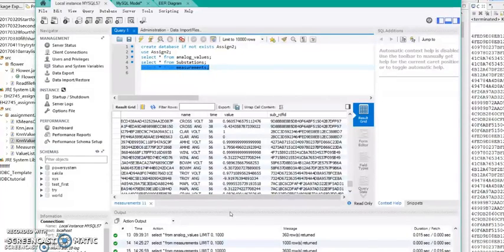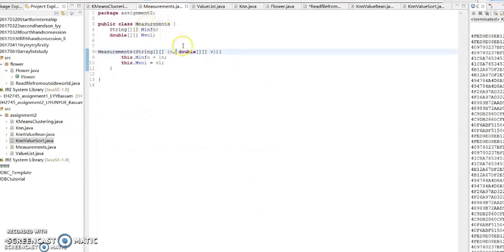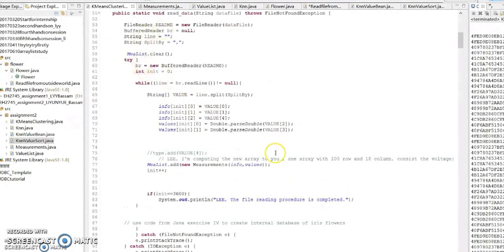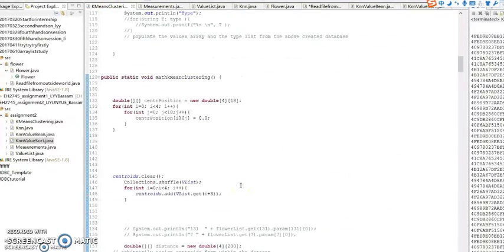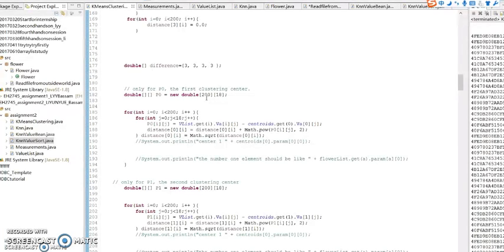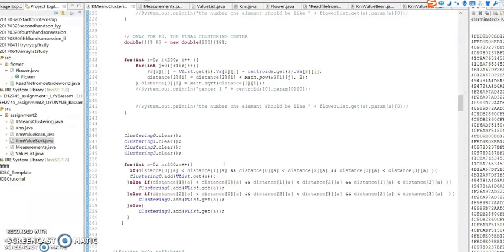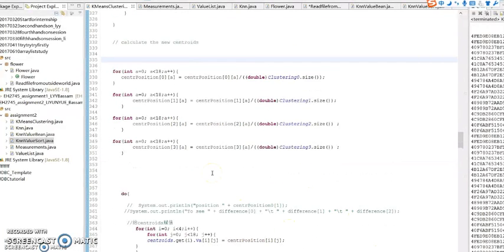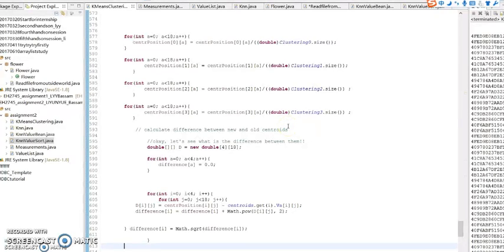Part 1 Assignment 2 CAPS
Part 1 - Assignment 2 by Bassam Khalid and Yunyue Li